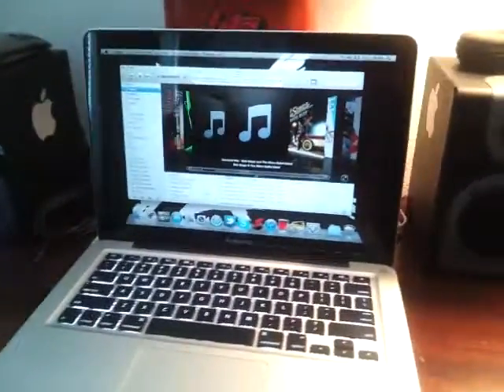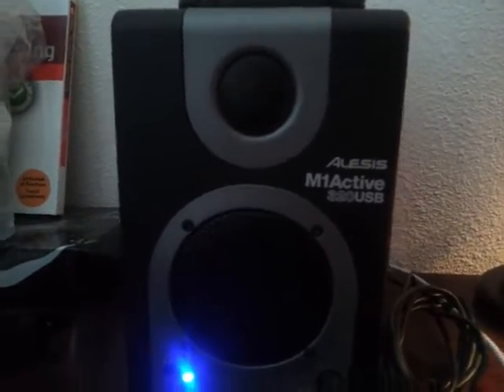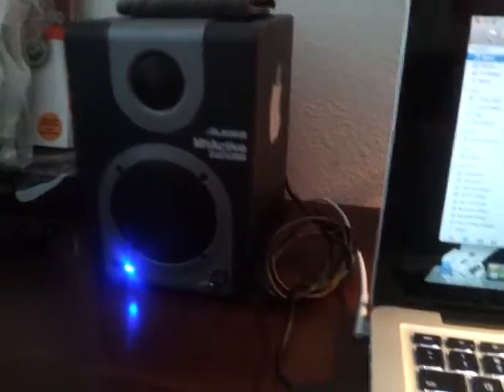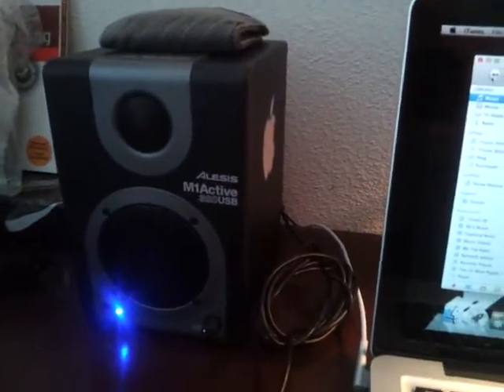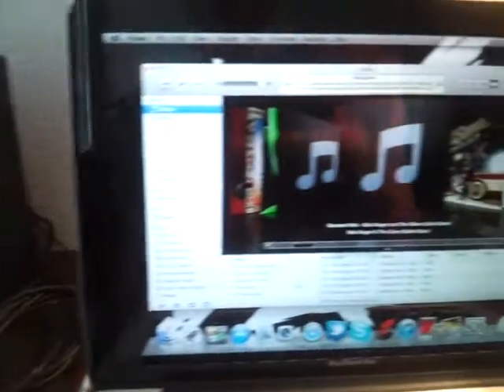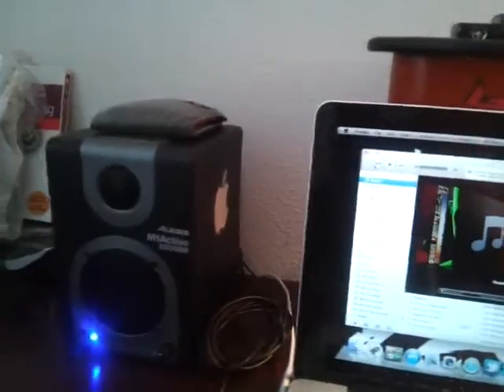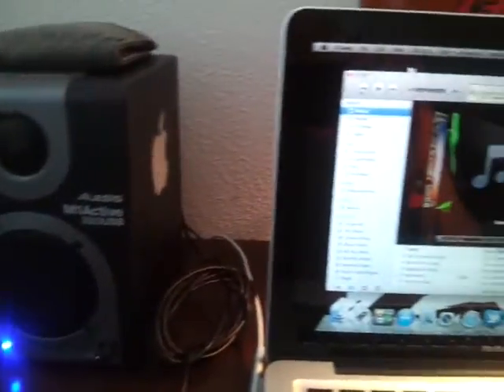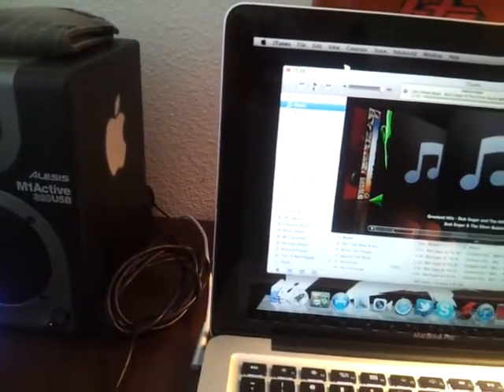Alesis M1Active 320 USB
These little dudes sound really good for what they are. I'm no studio wiz just wanted something that sounded good.
Any distortion heard is because the mic can't handle the highs.